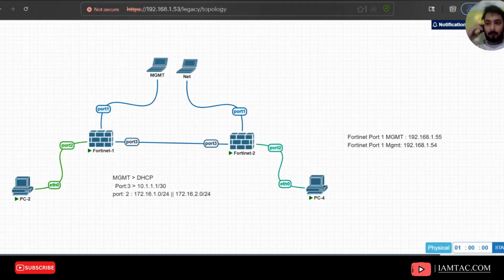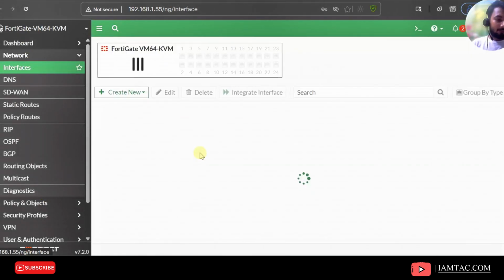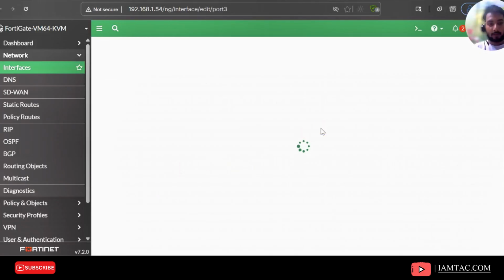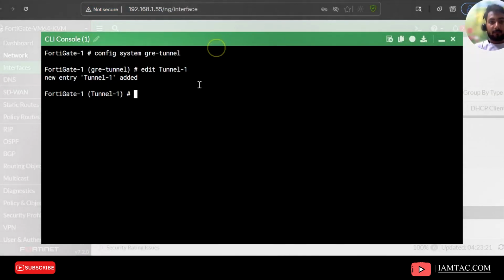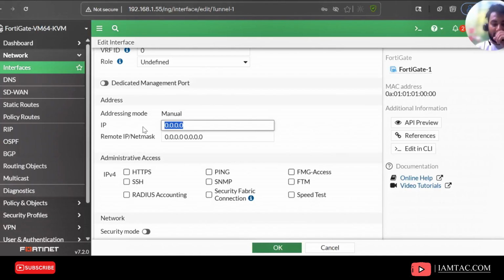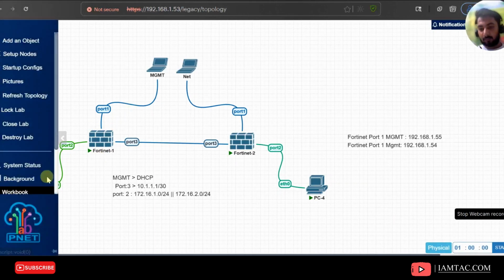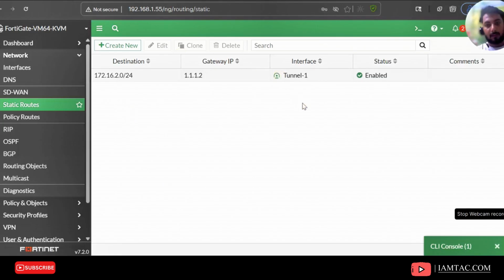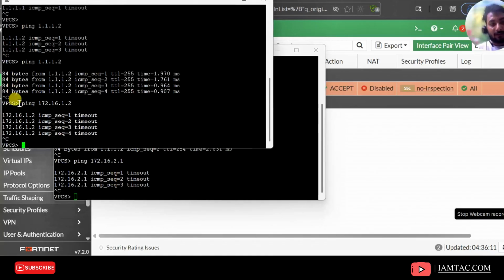FortiGate GRE Tunnel Configuration Step-by-Step | Complete Lab Setup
In this video, I’ll show you FortiGate GRE Tunnel Configuration. Enjoy!

FortiGate GRE Tunnel Configuration | Complete Lab Tutorial

In this video, you'll learn how to configure a GRE (Generic Routing Encapsulation) Tunnel on a FortiGate Firewall from scratch. This hands-on lab covers the complete configuration process, verification commands, routing, and troubleshooting tips.

✅ What is a GRE Tunnel?
✅ GRE Tunnel Architecture
✅ FortiGate GRE Configuration
✅ Static Routing over GRE
✅ Interface Configuration
✅ Tunnel Verification
✅ Troubleshooting Commands
✅ Best Practices

This tutorial is ideal for:

Network Engineers
Fortinet NSE Students
CCNA / CCNP Candidates
Firewall Administrators
Beginners learning FortiGate

ABOUT MY CHANNEL:
Hi! On my channel, you will find Tech / Solution. I love sharing [Technology / Question Solution etc.] with you guys as I experience them myself.

Your Channel ID is shown in your channel URL -    / @thediggersdotin